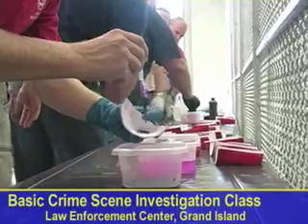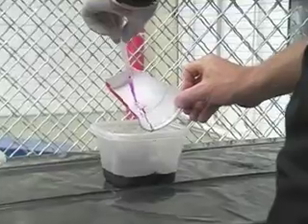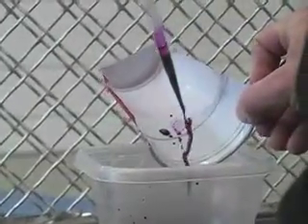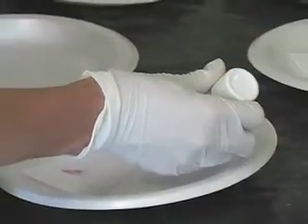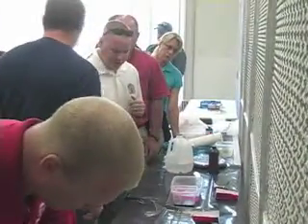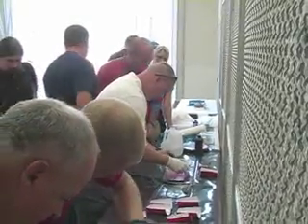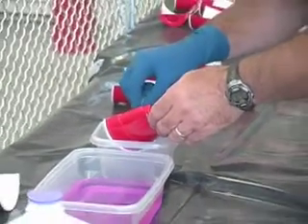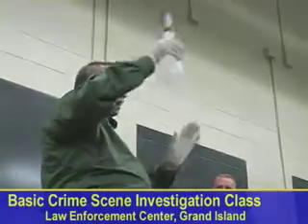Basic Crime Scene Investigation Class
A basic CSI class was held at the Law Enforcement Center in Grand Island.  The focus of the class was blood evidence.  Several techniques and ideas were demonstrated.  Timothy Whitfield, Director of Scientific Investigations for the Hernando County Florida Sheriff's Office was the instructor.